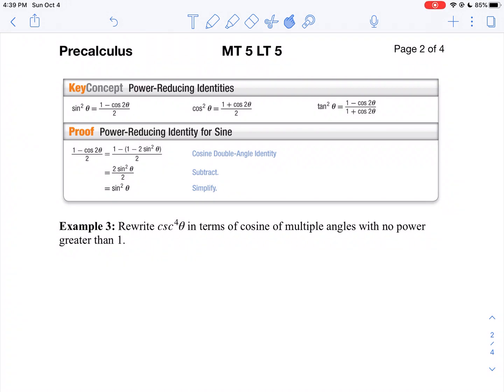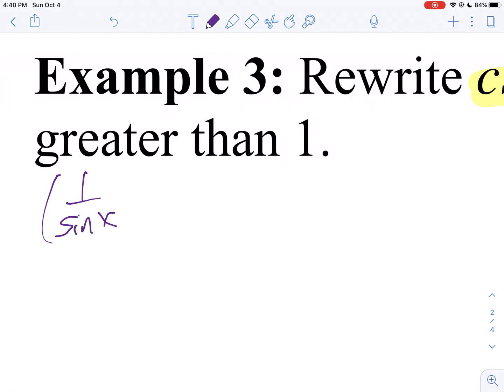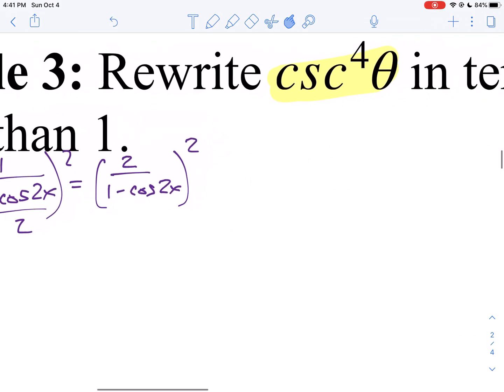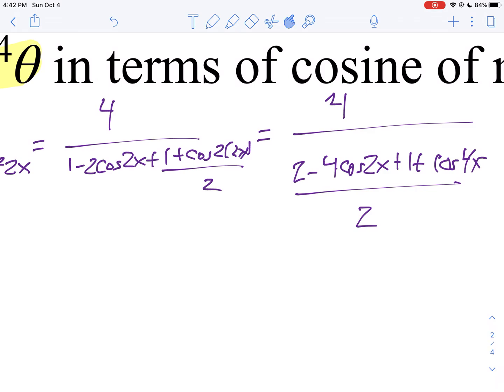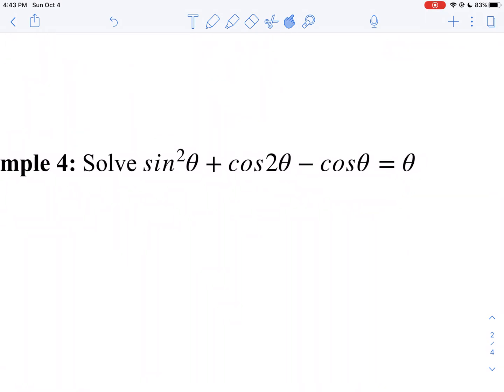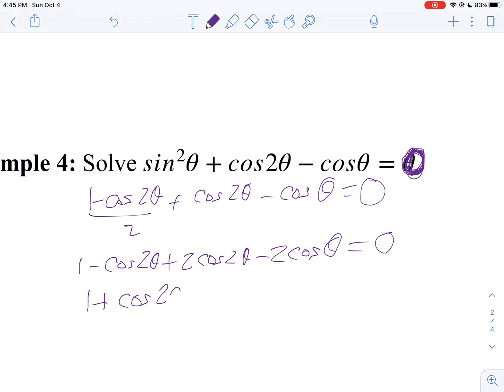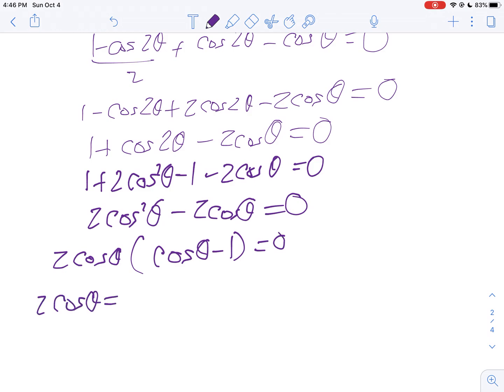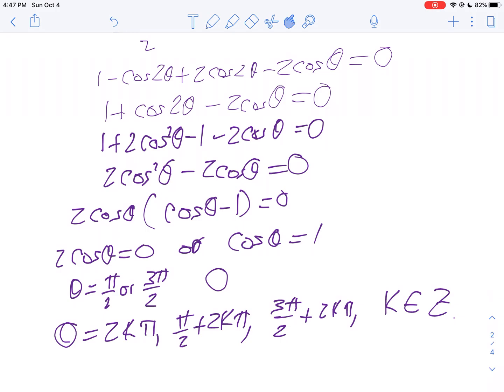MT 5 LT 5 seminar Part 2 power reducing identities